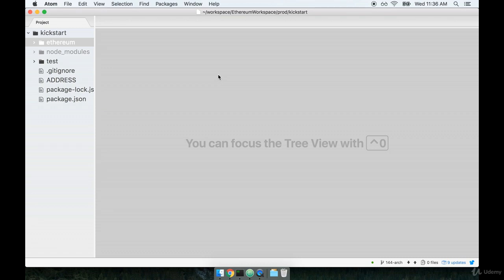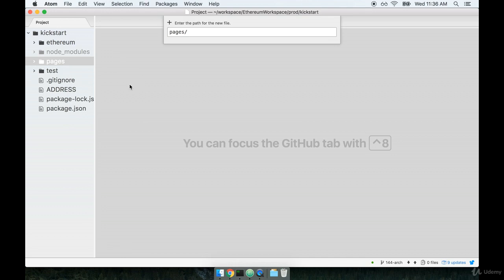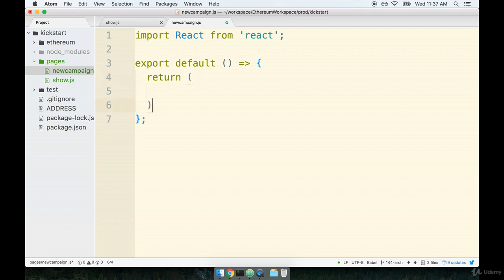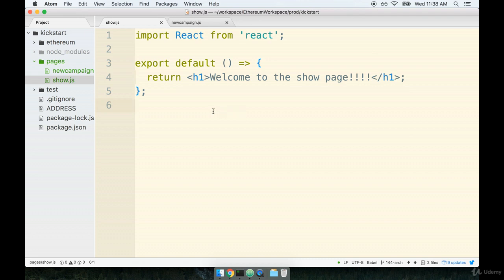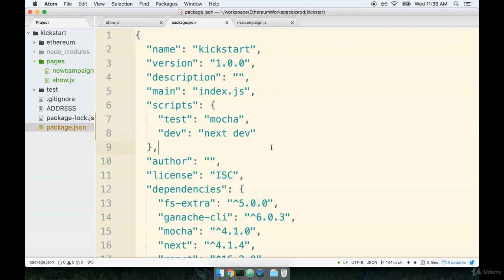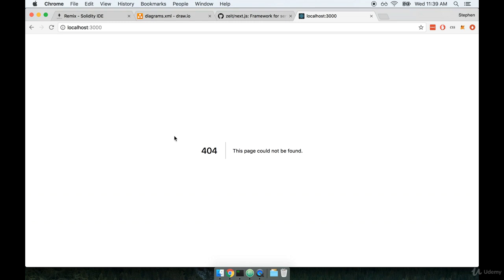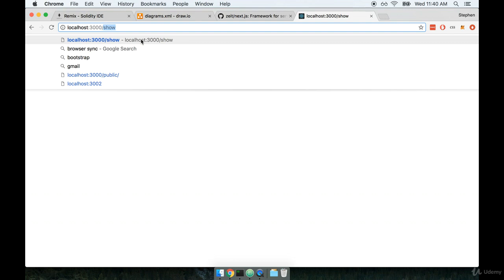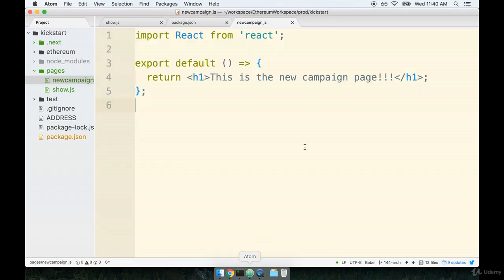Basics of Next Routing -- 4